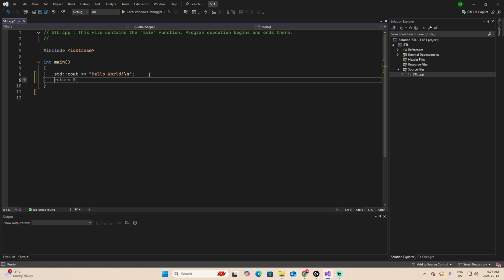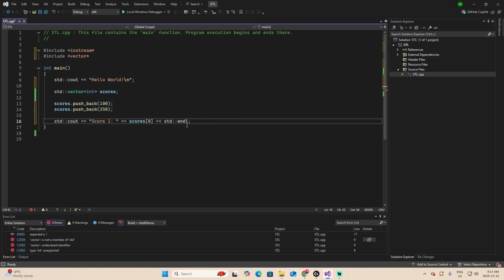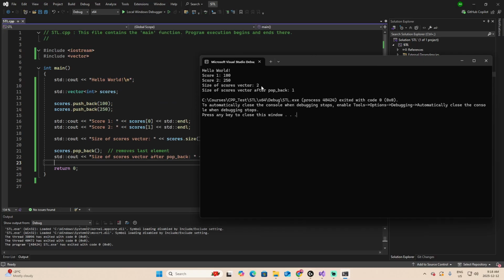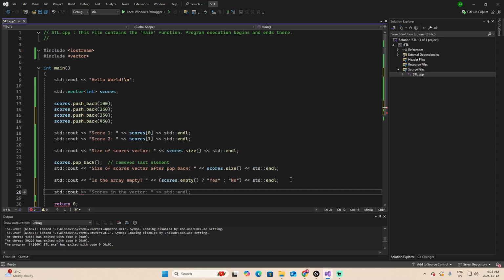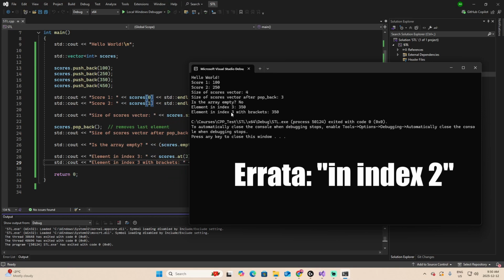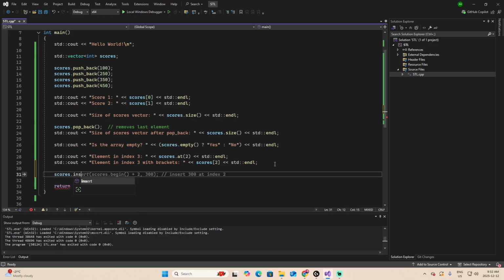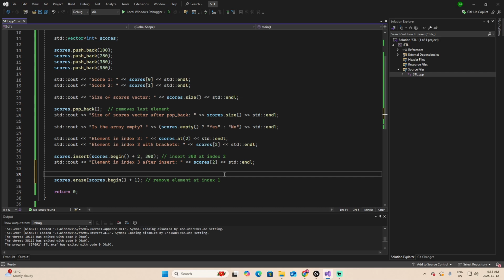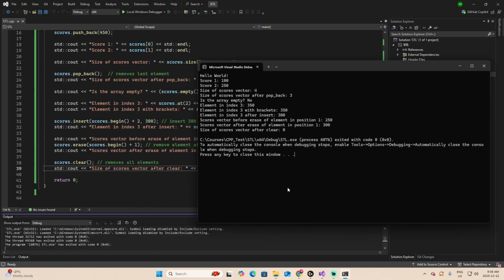How to Program in C++ - Vectors | E11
Stop wasting time writing manual arrays and loops in C++. In this video, I show you how to use std::vector, the most important container in the C++ Standard Template Library (STL), so you can write cleaner, safer, and more powerful code for your games. You’ll learn what vectors are, how dynamic arrays work, and how to use essential functions like push_back, size, empty, insert, erase, and clear with simple, step by step examples you can follow in Visual Studio or your favorite IDE.

This lesson is part of a full free C++ course for aspiring game developers, especially if you want to work with Unreal Engine or transition from another career into the video game industry. We’ll keep building from here into other STL containers in the next videos, so you can move from “I’m learning C++” to “I’m building real systems for my games.”

To go deeper, visit wulum.com to learn more about the Game Creator Accelerator Lifetime Mentorship Program and how it helps professionals break into game development with real projects, strategy, and community.

00:00 Intro
01:45 What is the Standard Template Library
suffering.
02:21 What are Vectors
02:28 Creating a Vector
04:55 Get the Size of the Vector
05:36 Remove an element from a Vector
06:15 Is the Vector Empty
07:14 Get an element from the Vector
10:18 Insert an element in the middle of the Vector
11:26 Remove an element from the middle of the Vector
13:02 Clear the entire Vector